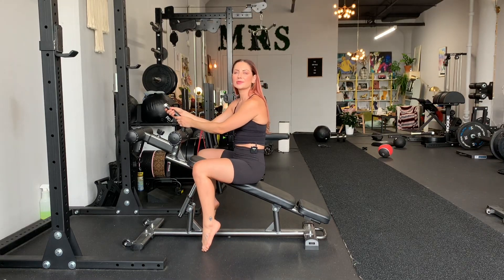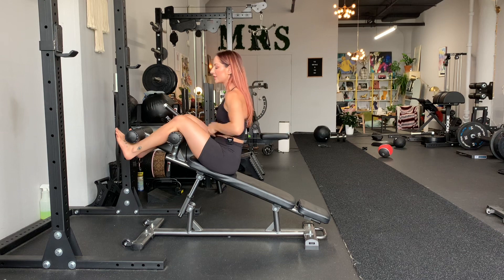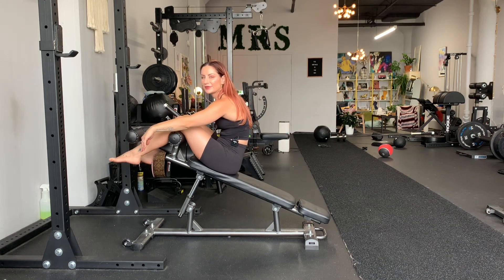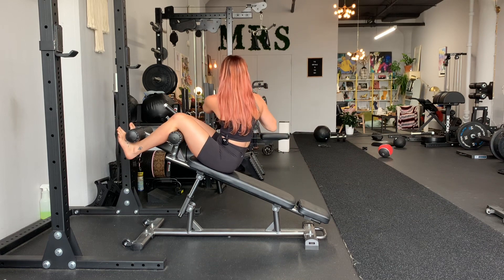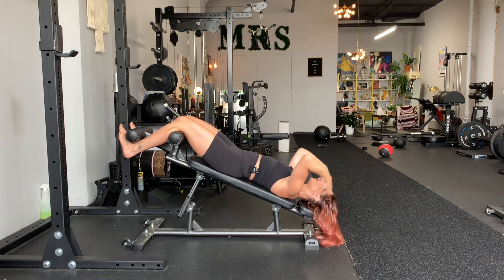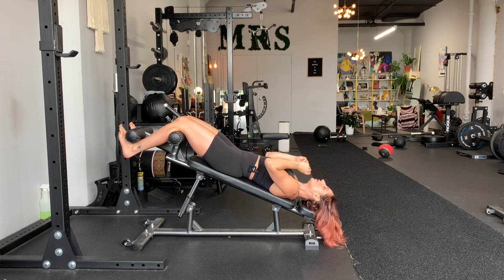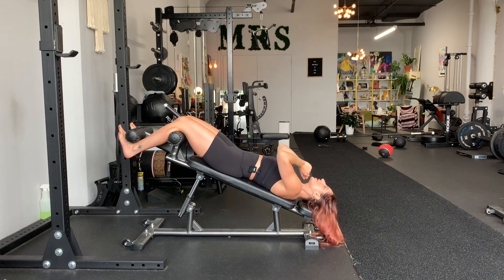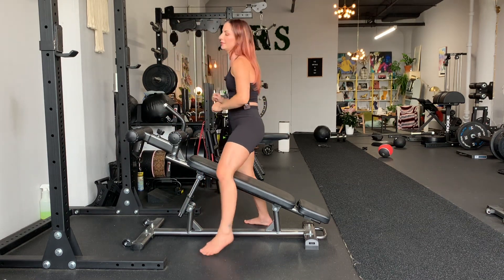Decline Sit Up + Twist